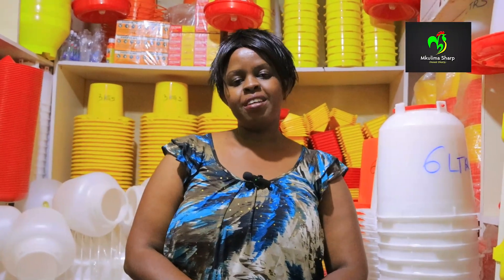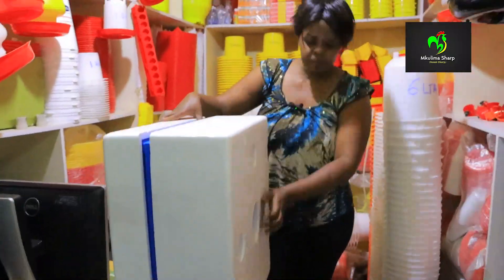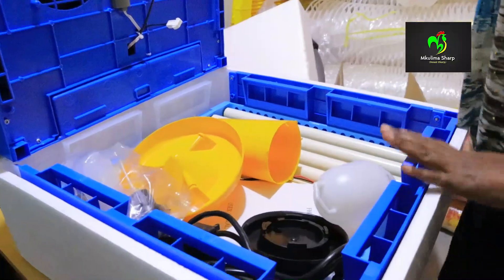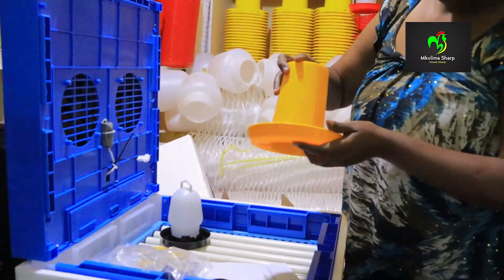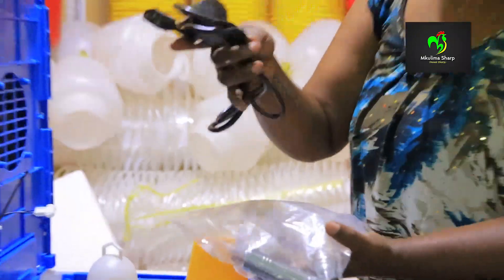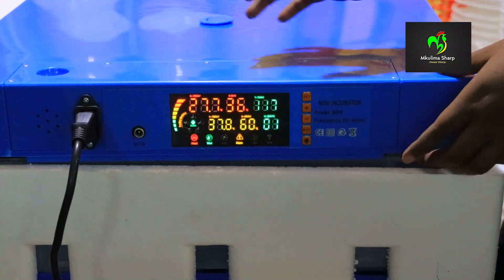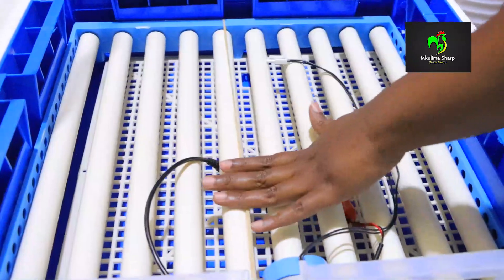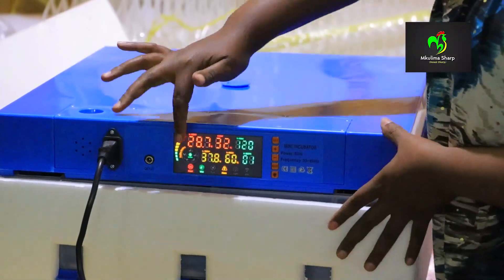HOW TECHNOLOGY HAS BOOSTED HATCHING IN POULTRY FARMING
@MKULIMA SHARP we offer the best according to market demand here is an incubator that has the capacity of 64 eggs,no need to worry start small grow big